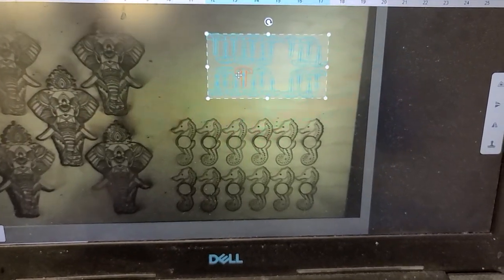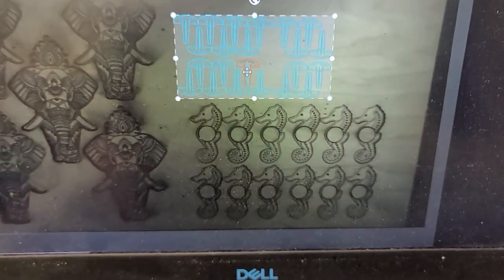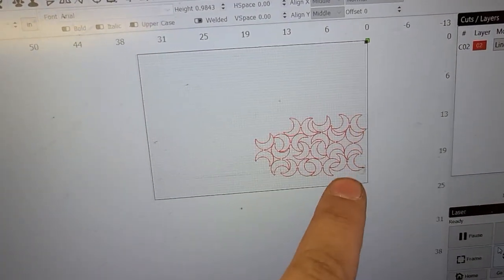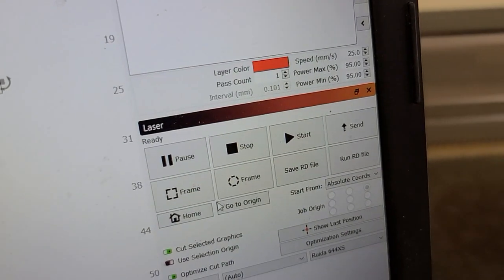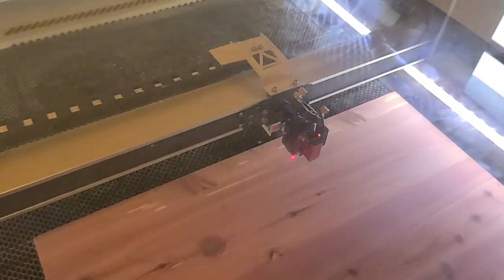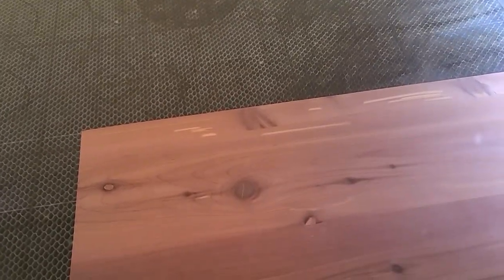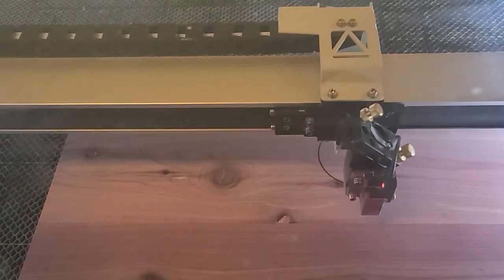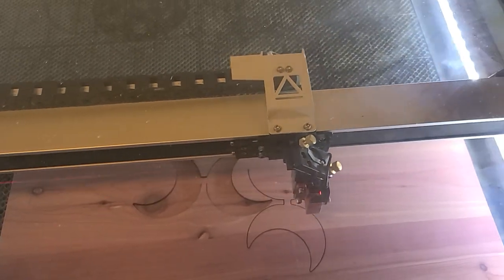Using lightburn to align projects instead of Glowforge video overlay Mira 9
Coming from Glowforge this was one of my biggest hangups, I had no idea how good the lightburn camera was, or even the concept of being able to work on a bed with no visual overlay.  The 'trace' function removes the need for a camera.